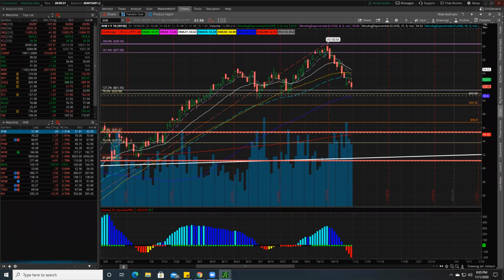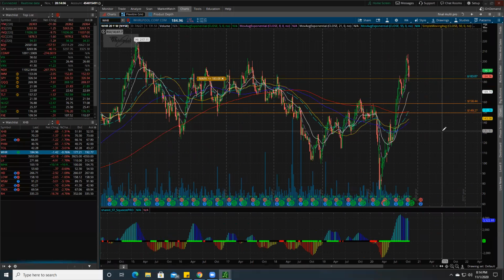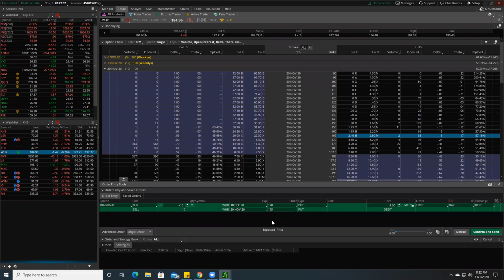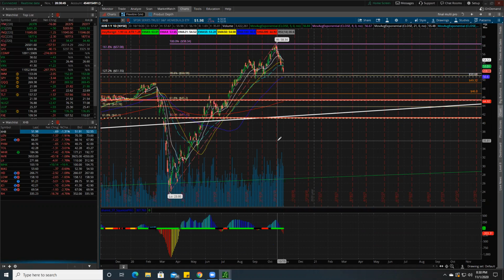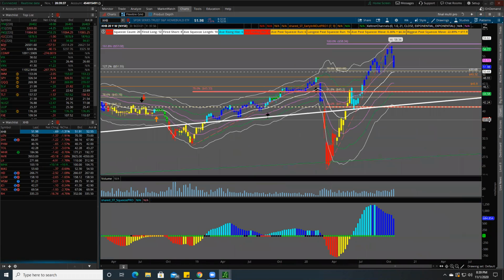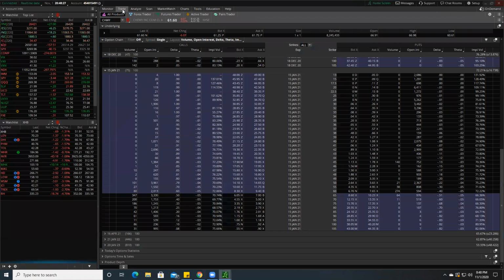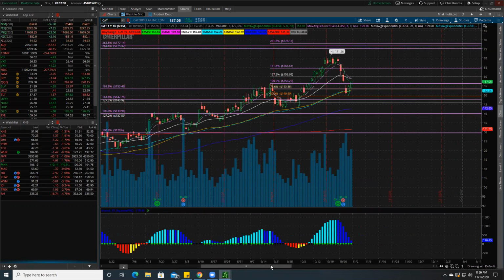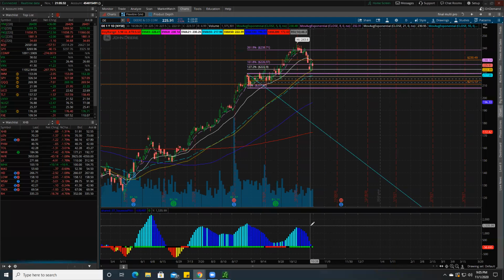Swing Trading Webinar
Learn Swing trading strategies